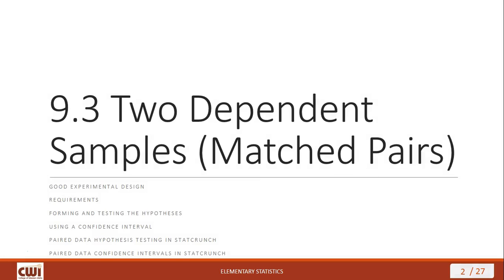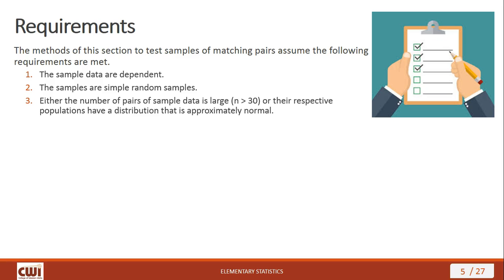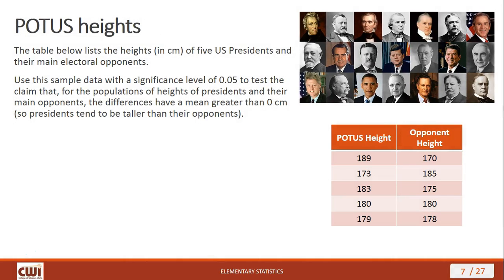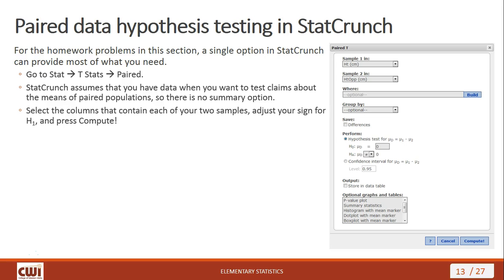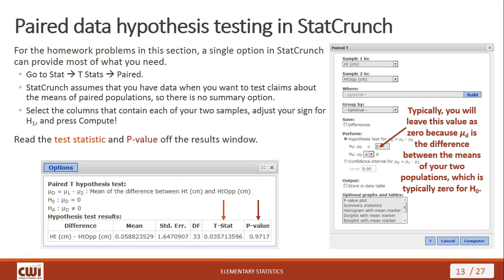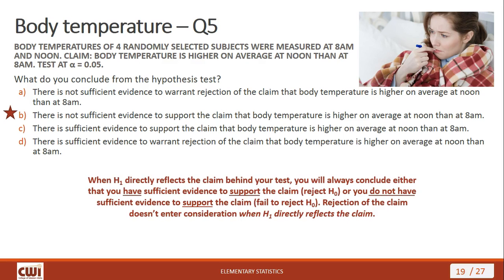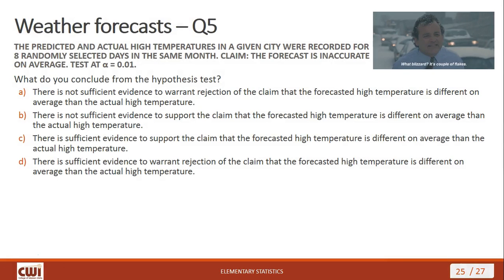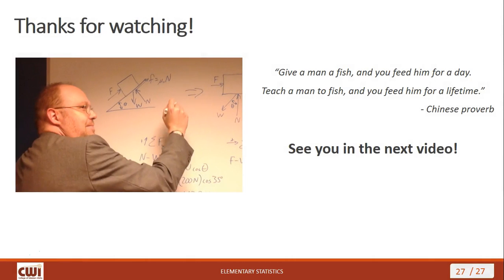MATH 153 Lecture 9-3